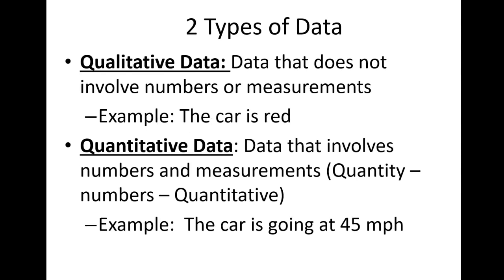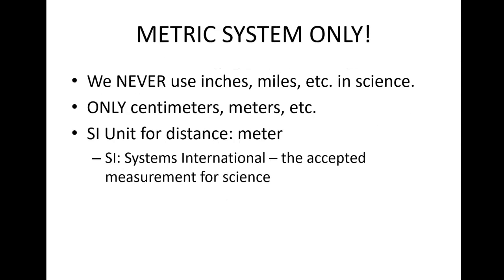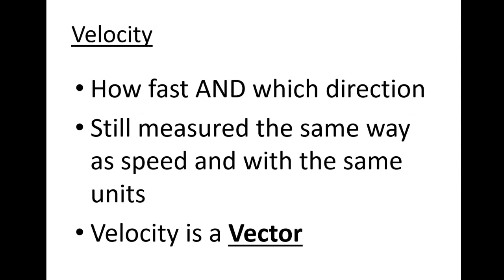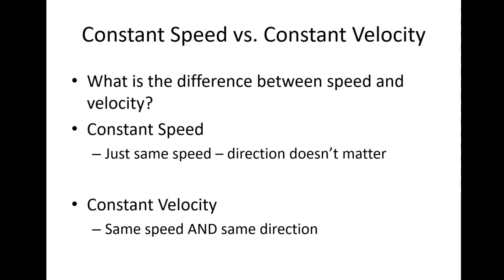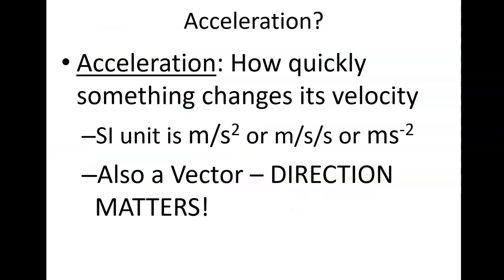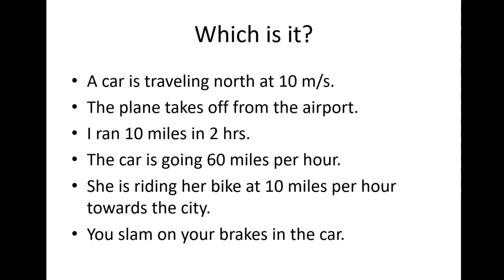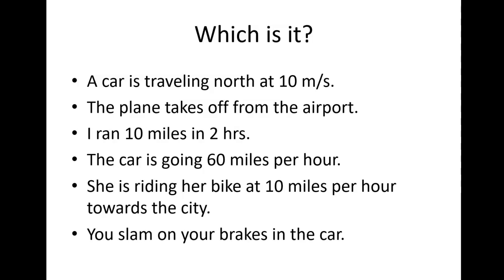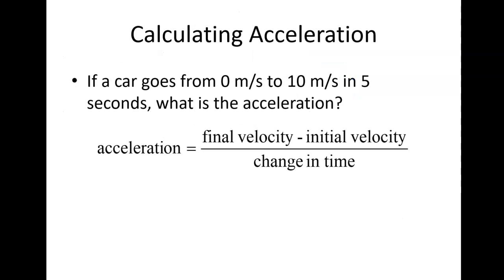Unit 1 Motion (Speed Velocity Acceleration) NOTES